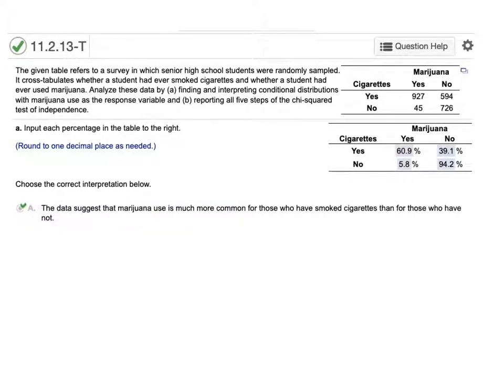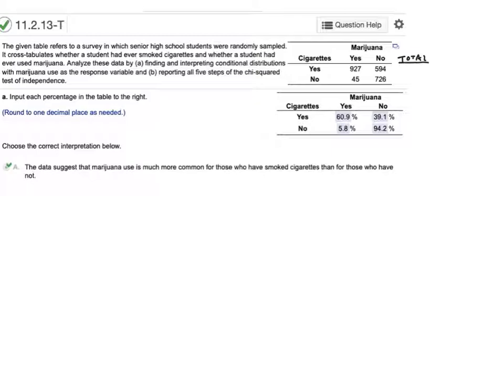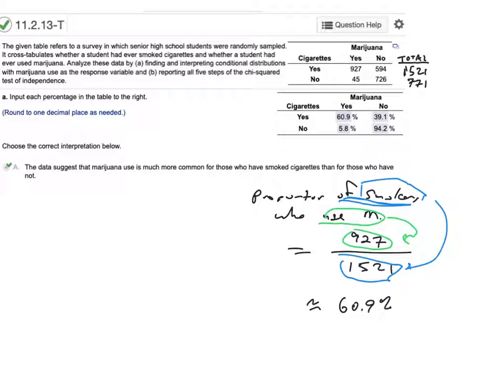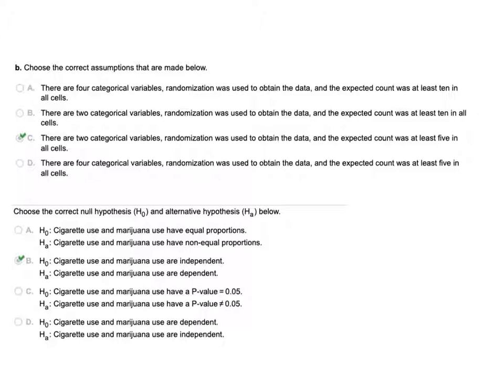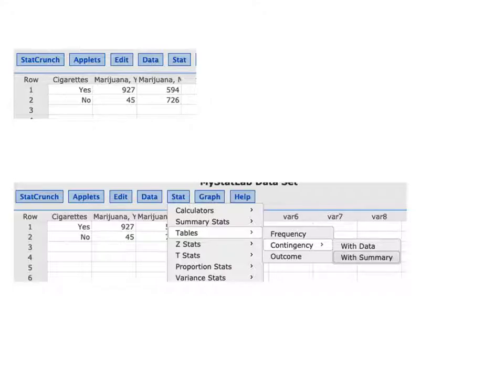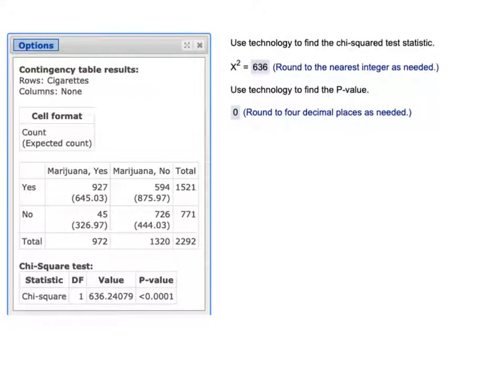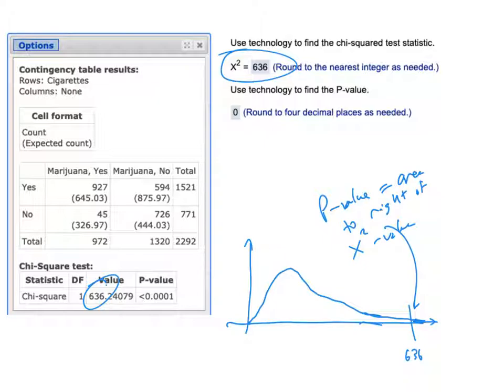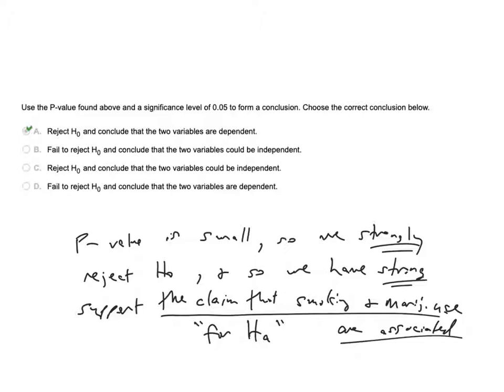Chi-squared Test Example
from the online homework